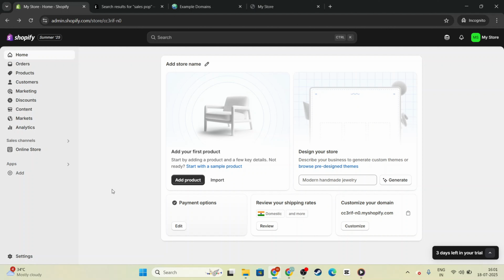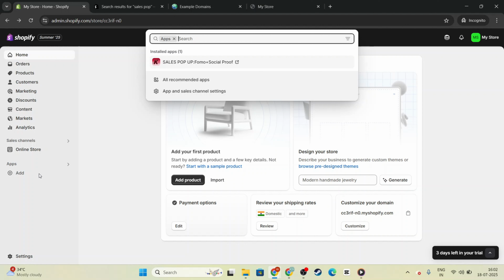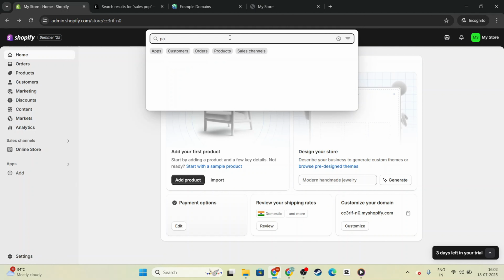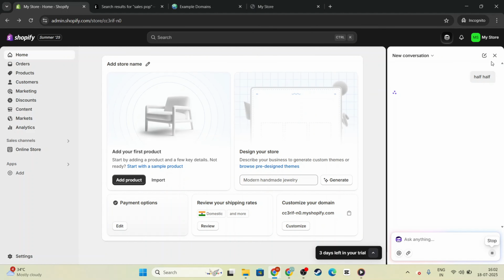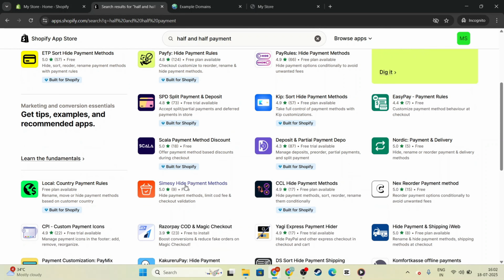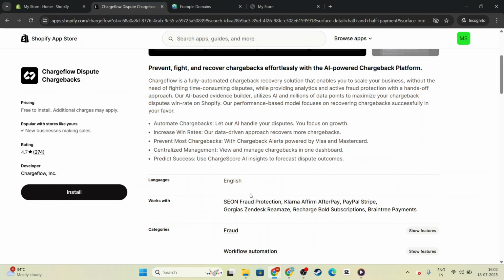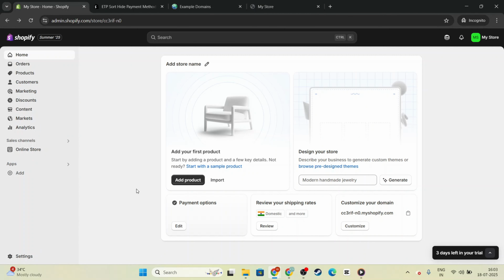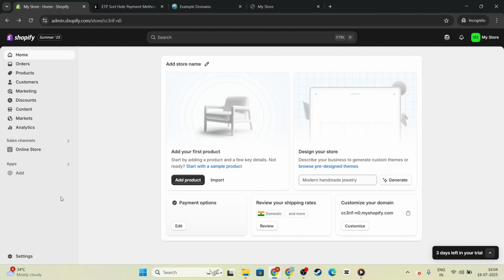How to Split Payment on Shopify 2026 (Step By Step)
Learn How to Split Payment on Shopify in this video.

In This Video, We'll Show You 👇
Shopify Split Payment
Split Payment Shopify
Shopify Multiple Payment Options
How To Offer Split Payments Shopify
Shopify Partial Payments
Split Payments On Shopify
Shopify Payment Plans
Shopify Installment Payments
Shopify Payment Gateway Split
Shopify Payment Processing
Shopify Multiple Payment Methods
Shopify Checkout Split Payment
Split Payment At Checkout Shopify
Shopify Split Payments App
Best Shopify Split Payment App
Shopify Tutorial Split Payment